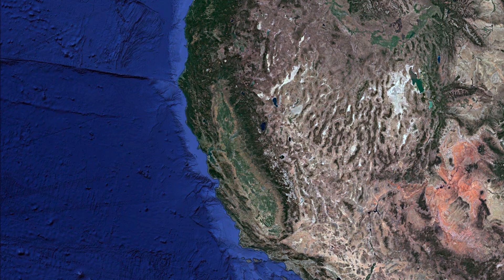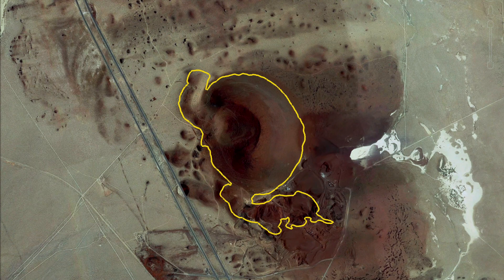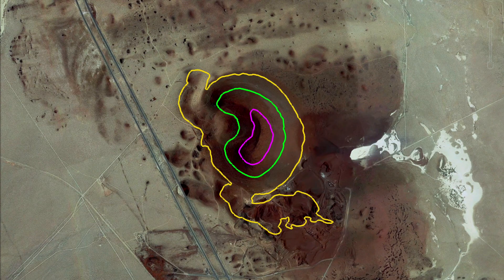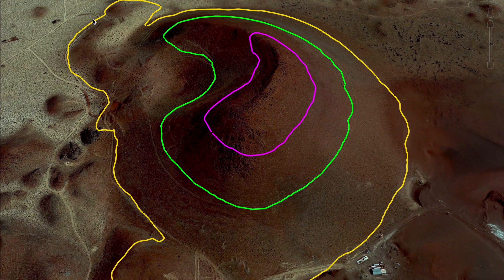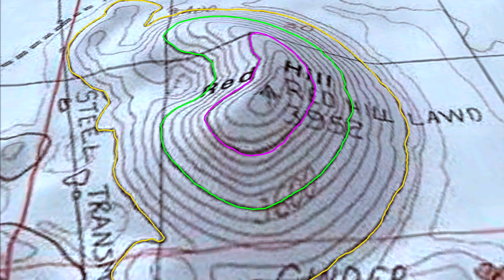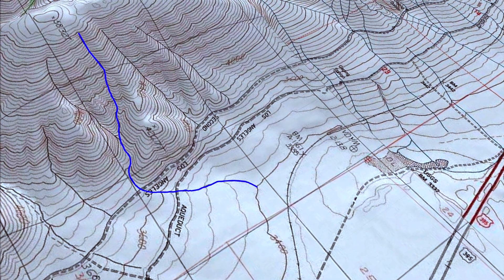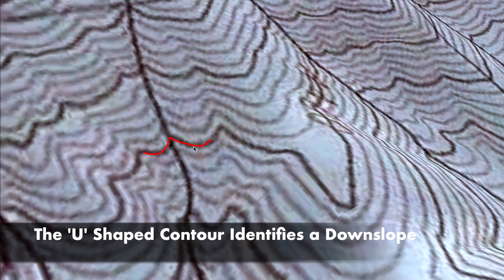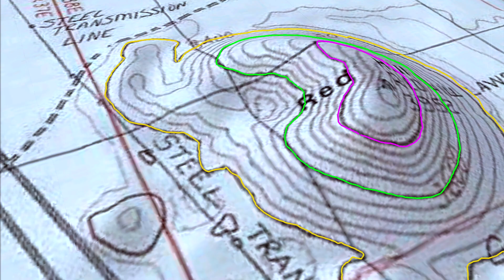Read & Interpret Contour Lines & Topographic Maps | How-To Geography Videos With Jeremy Patrich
Ever wondered what the lines meant on a map? In this video, we can learn the rules, tools, and how to interpret contour lines on topographic maps!

Note: This video has captions but not an audio description. Please check with your institution to find out if they may provide an audio-described version of this video.